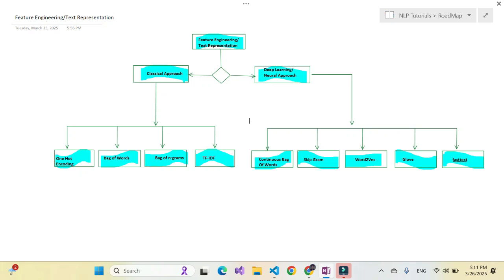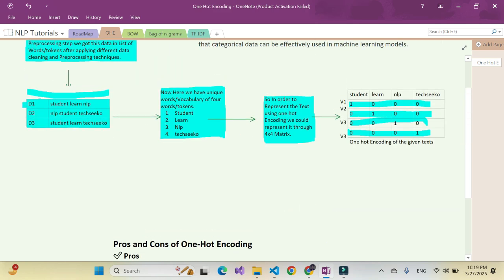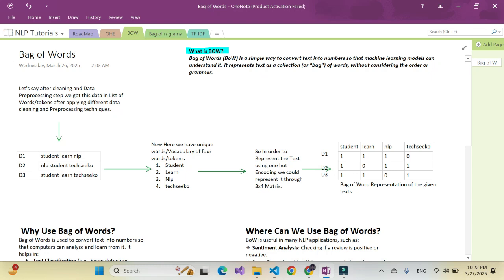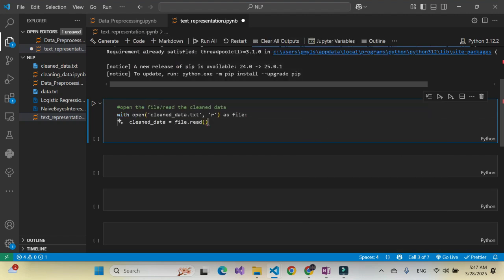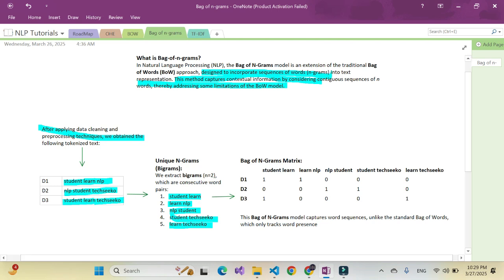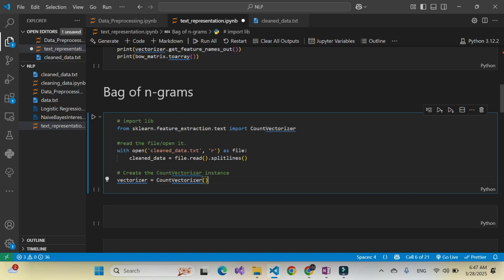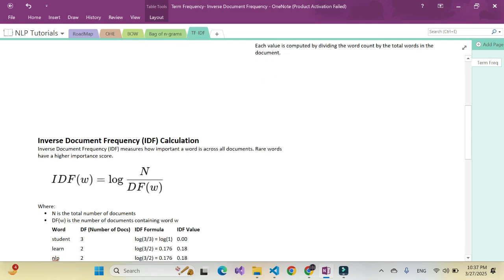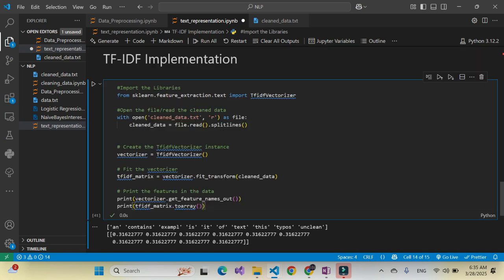Text Representation in NLP| Classical Approaches- BOW, TF-IDF, BOW-ngrams, OHE| Lecture 05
Learn the foundational techniques of text representation in Natural Language Processing (NLP)! In this video, we break down classical approaches like Bag of Words (BoW), TF-IDF, N-grams, and One-Hot Encoding – explaining how they work, their pros & cons, and real-world applications.

🔹 What You’ll Discover:
✔ How Bag of Words (BoW) converts text into numerical vectors
✔ Why TF-IDF improves over BoW by weighting important terms
✔ The role of N-grams in capturing context
✔ Limitations of One-Hot Encoding in NLP